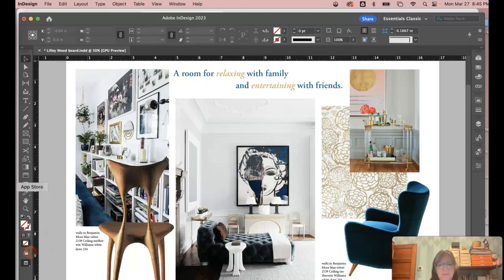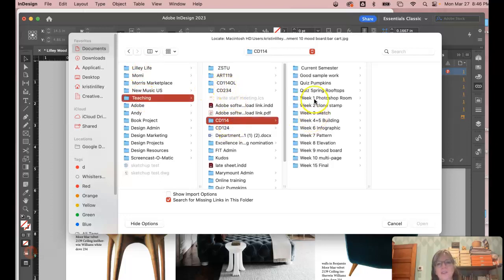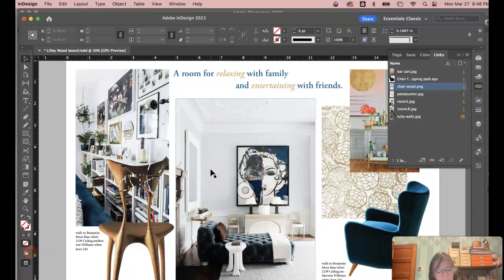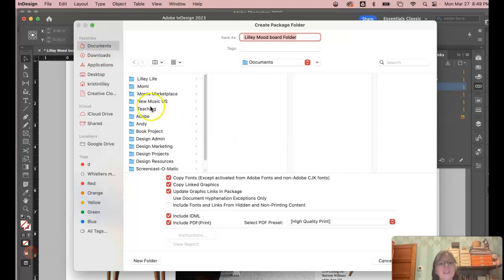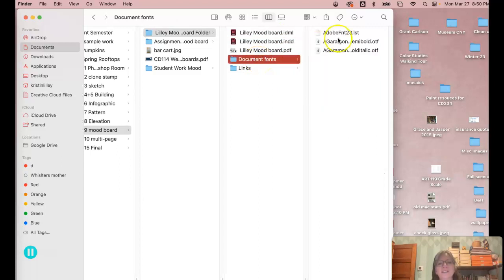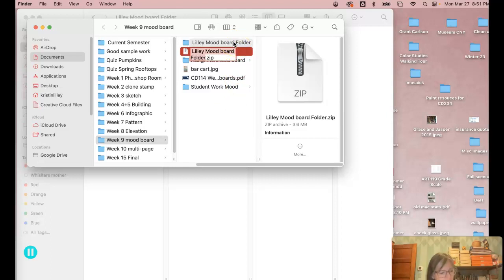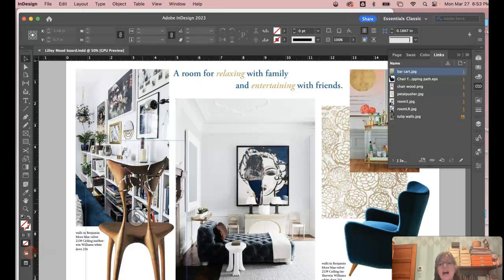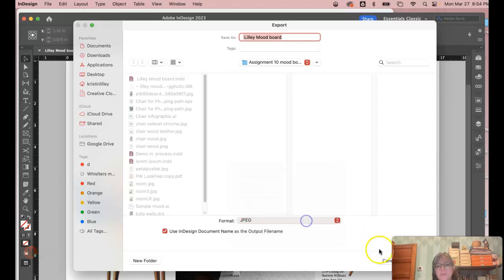InDesign Package + Zip